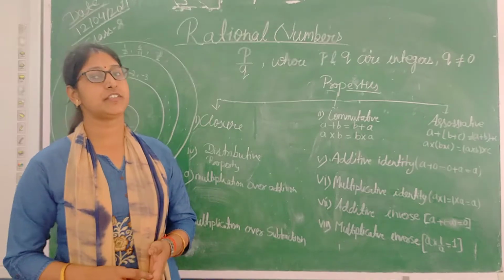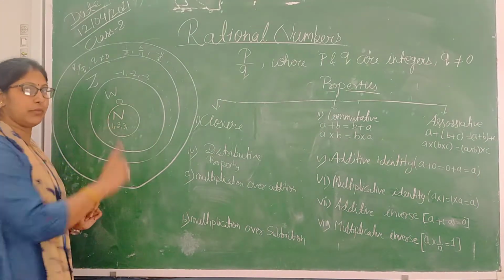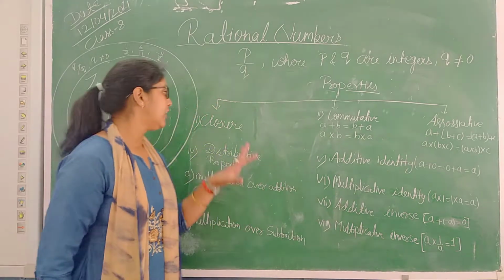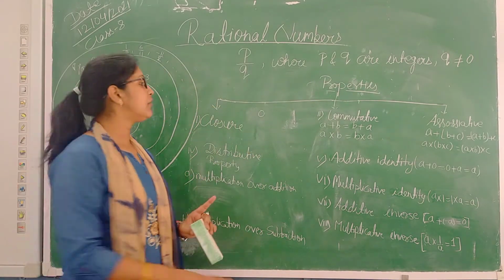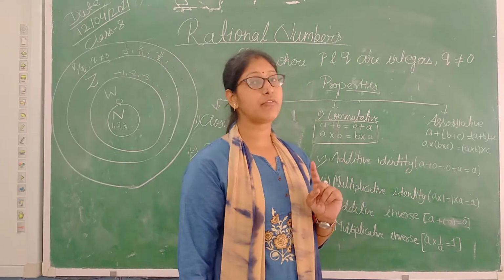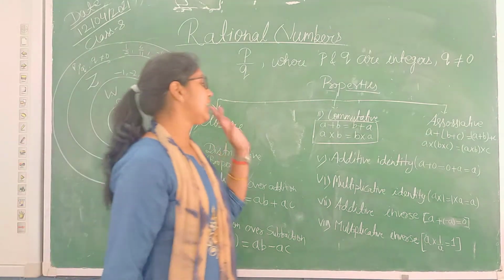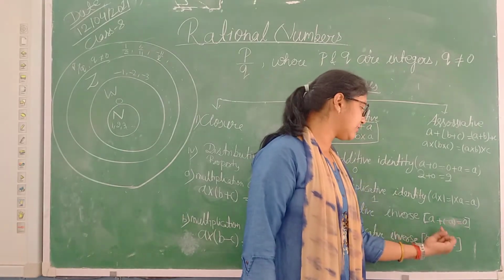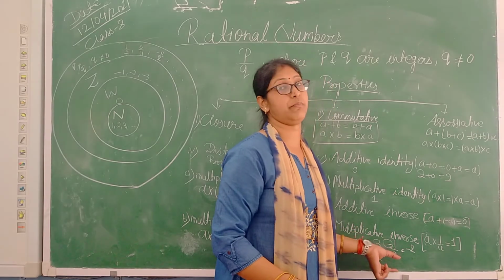Rational number and it's properties